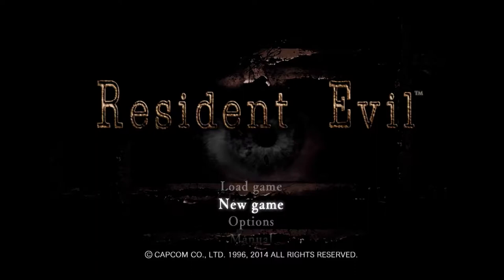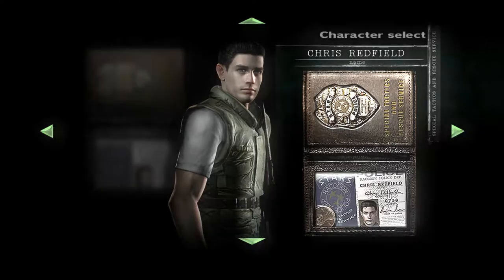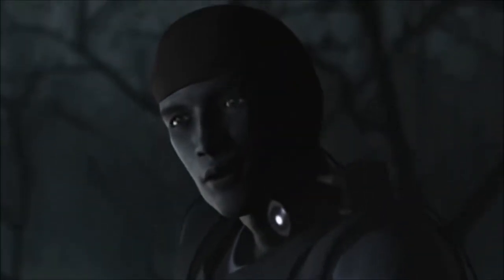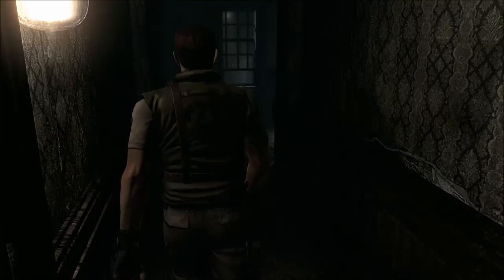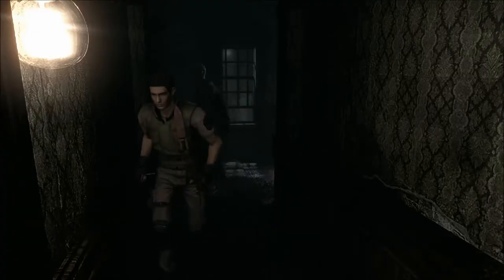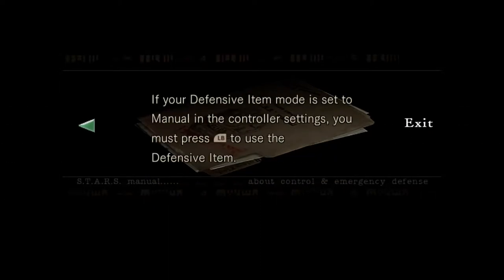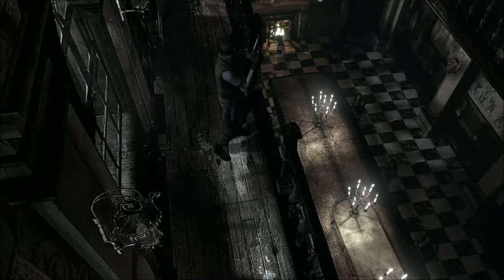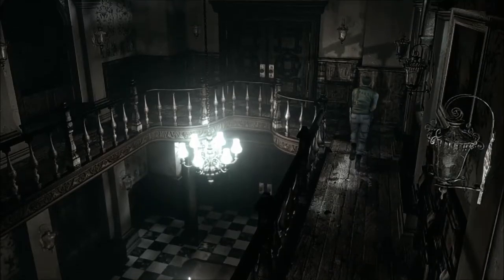Lets Play: Resident Evil HD Remaster Part 1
I swear, at some point there will be something other than mainly resident evil on my channel. hopefully!